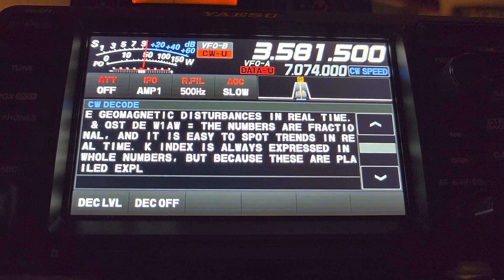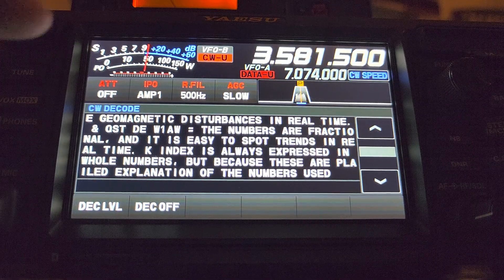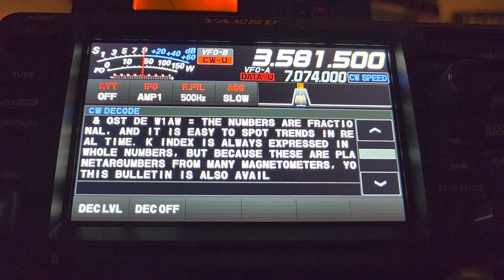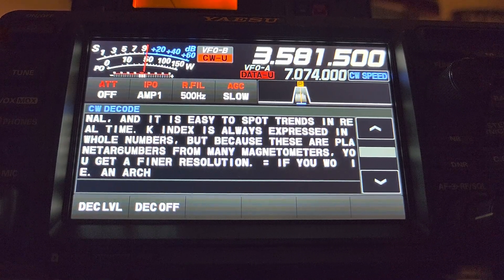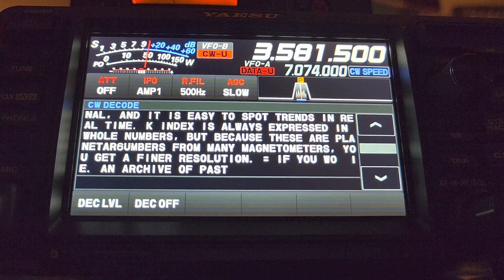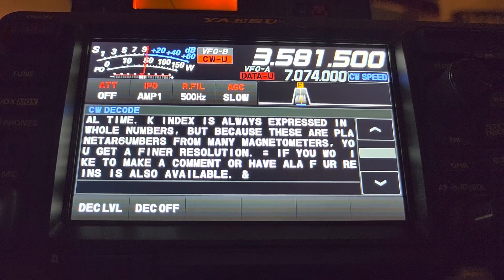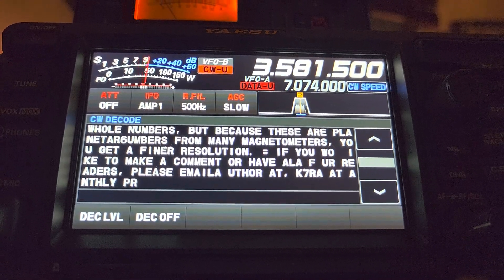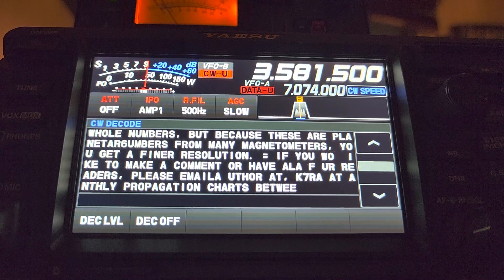W1AW CW Morse code bulletin decode 3581.5 kHz Shortwave on Yaesu FTdx10 transceiver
After adjusting the AGC and tuning correct speed and frequency, a good decode of the CW bulletin from W1AW